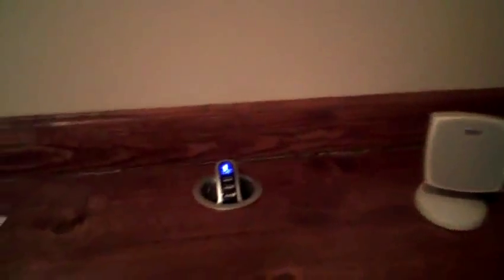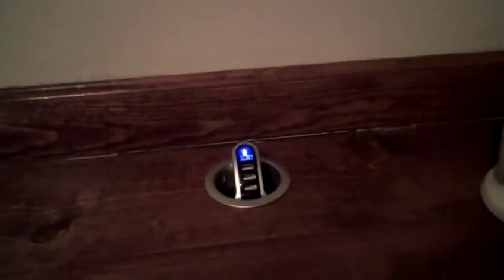Building USB Ports Into Your Desk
This is the first step I took in cleaning up the cable clutter underneath my desk.